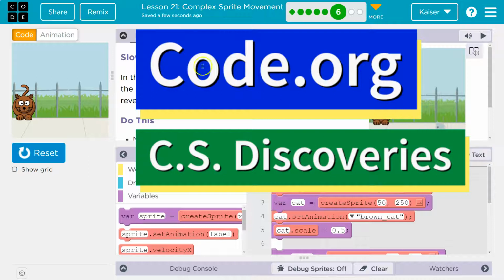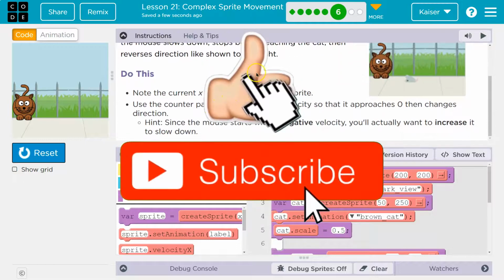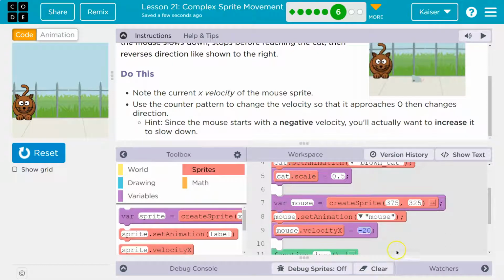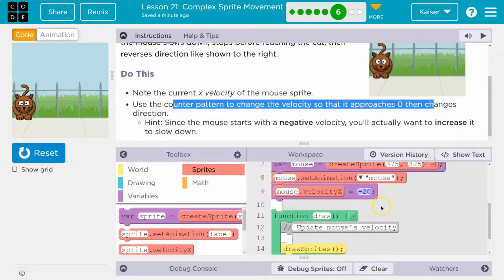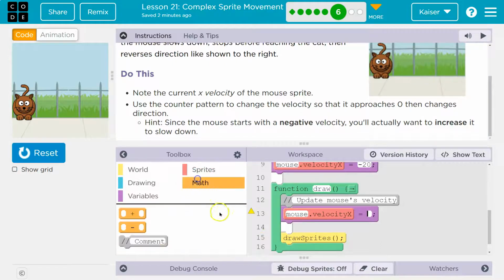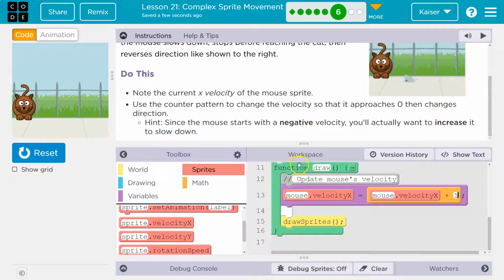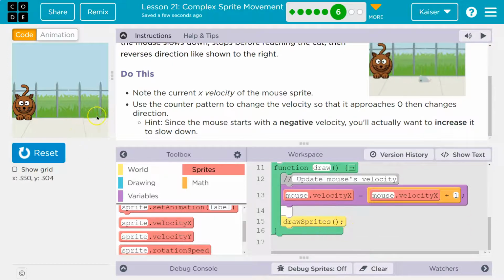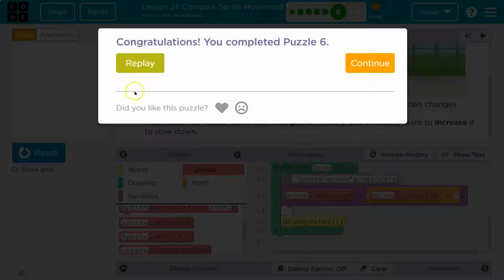Code.org Lesson 22.5B Complex Sprite Movement | Answers | Slow Down and Release | CSD 3b + AI 4b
Complex Sprite Movement is Lesson 22 from Interactive Animations and Games, Unit 3b of Code.org’s C.S. Discoveries course and Unit 4b of CodeAI’s AI Discoveries course. Code.org is now CodeAI, so students may see this curriculum under either name. These courses are often used in middle and high school computer science classrooms. Each part of the course challenges students to accomplish a new task while discovering the principles of computer science. In this video, I walk through step by step how to get the right answer for this puzzle. Playlists for the rest of this lesson and for the entire course are linked below.